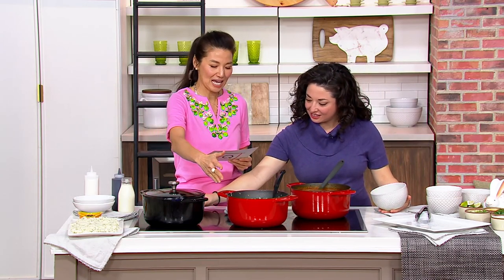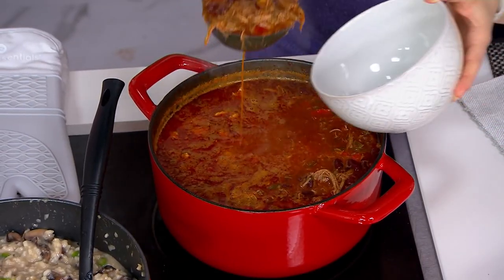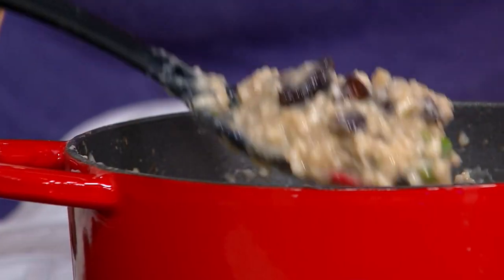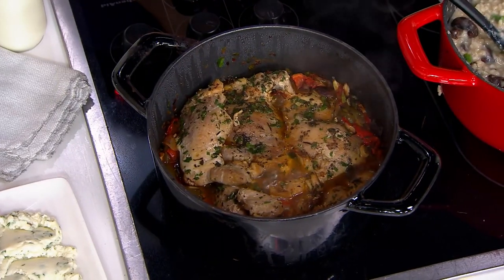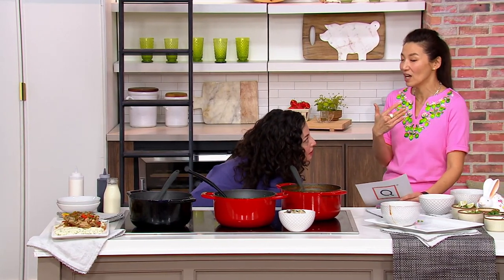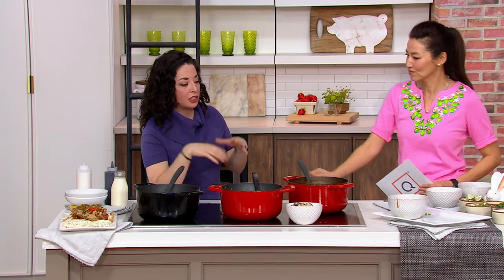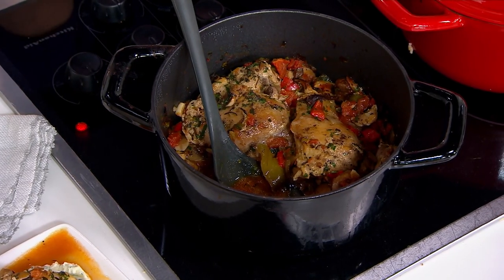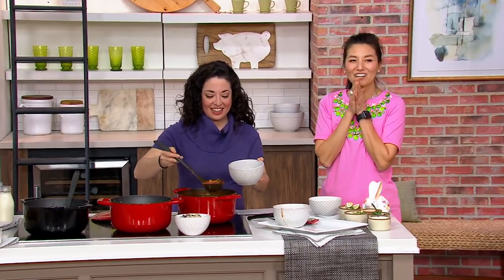Cook's Essentials 5-qt Cast Iron Dutch Oven w/ Cast Iron Lid on QVC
Cook's Essentials 5-qt Cast Iron Dutch Oven w/ Cast Iron Lid

Stovetop to oven to table -- that's the beauty of cast-iron. Cook, bake, and serve your most treasured recipes in this enamel-coated Dutch oven from a brand that knows what a home cook loves. From Cooks's Essentials&reg; Kitchenware.